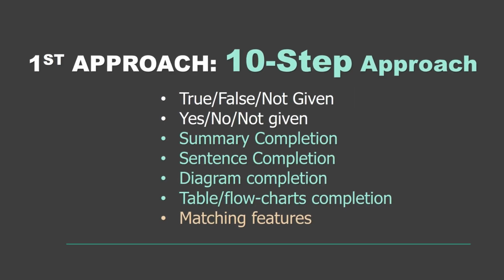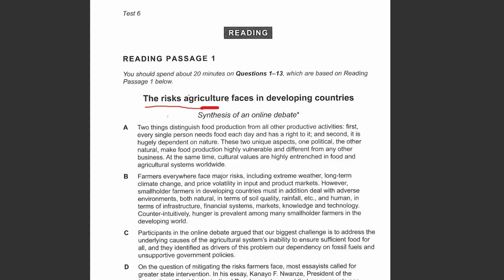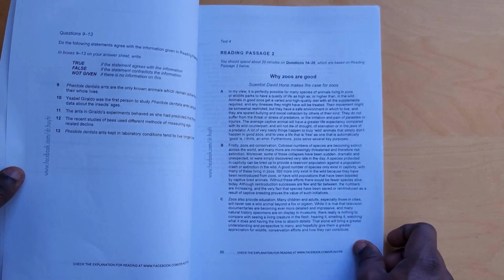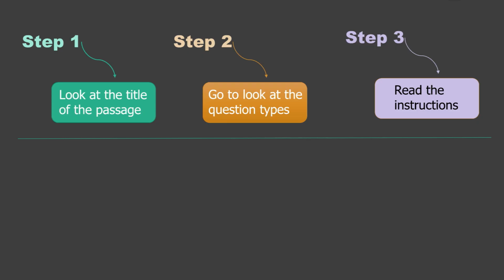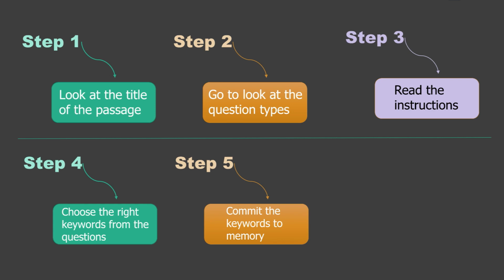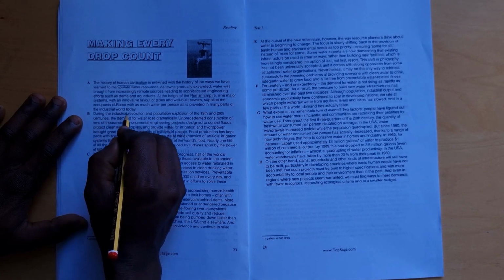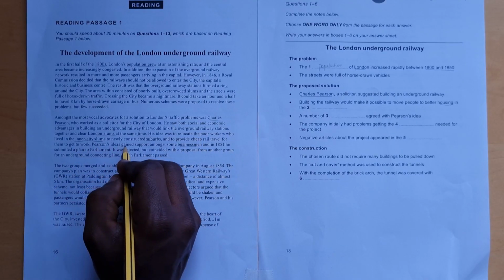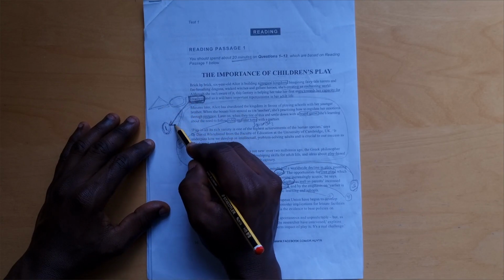IELTS Reading Test: Best Approach To Answer TFNG, Summary, Sentence, Table Completion | Episode 5.2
Welcome to this IELTS reading course. Master the techniques needed to locate answers efficiently and boost your confidence.

This series is designed for students seeking structured IELTS academic reading training. We focus on building the foundational skills required to navigate complex texts under strict time constraints.

Whether you are just beginning your journey or looking to refine your current strategies, this lesson provides the essential roadmap. You will learn how to approach various reading passages systematically, ensuring you can identify key information without getting lost in the detail. Effective exam preparation is about precision and speed, and this course helps you achieve both.